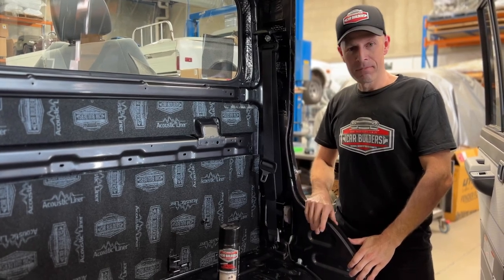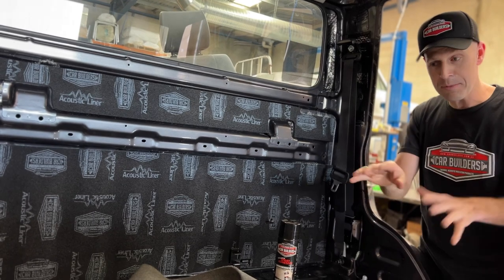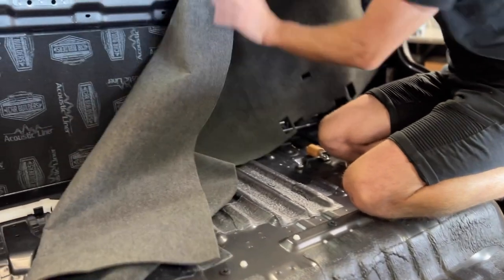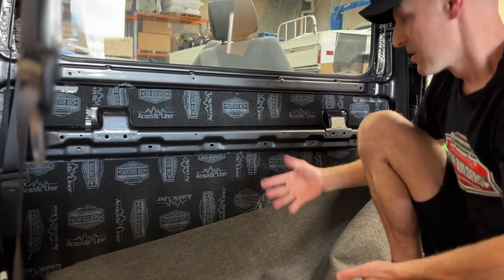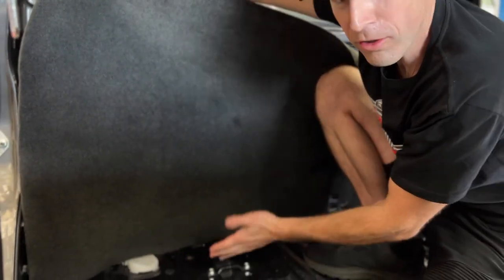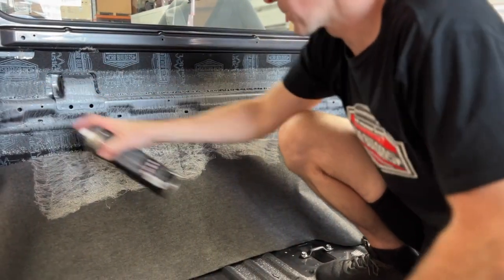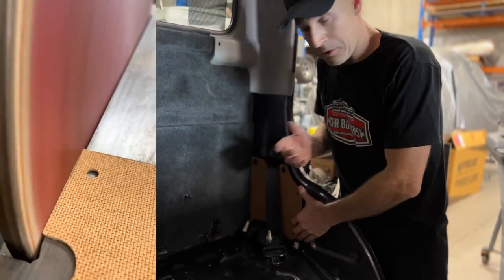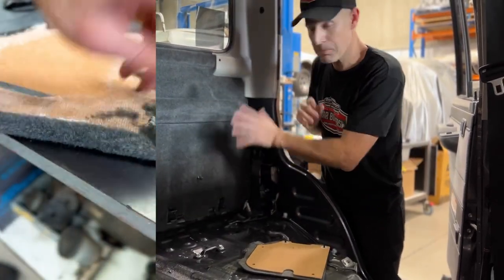Carpeting a rear wall to achieve a factory-finish with 4 Way Stretch Carpet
Brendan walks through the steps of carpeting a rear wall in a 70 series Landcruiser after sound deadening and insulating it.